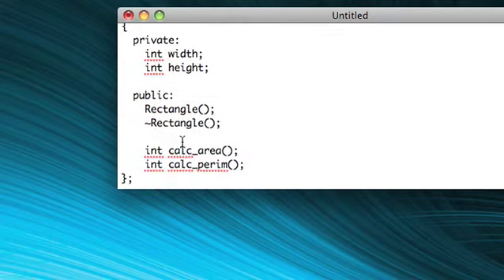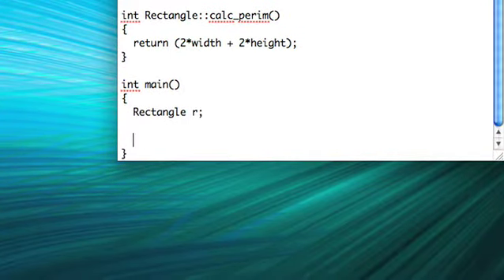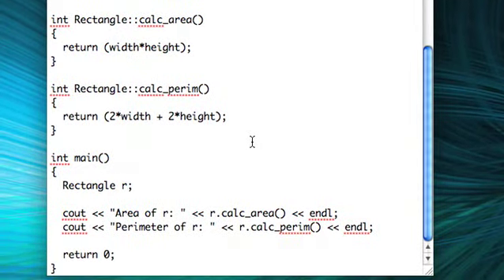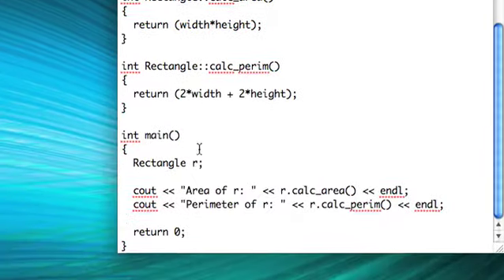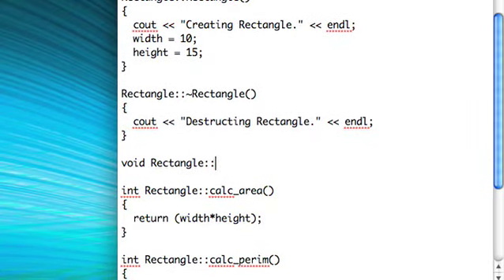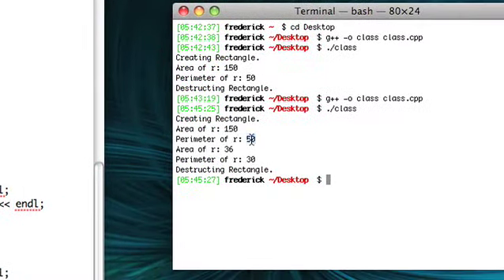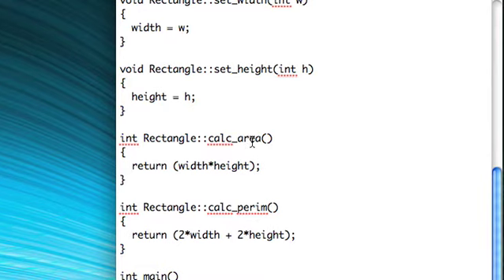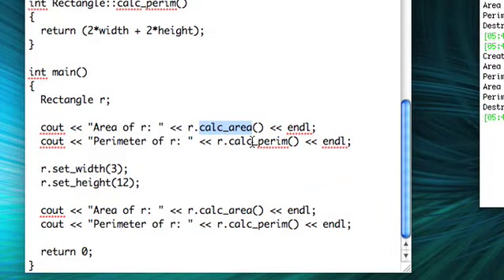C++ Basic Skills: Lesson 15 "Basic Classes" (part 2 of 2)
We finally look at creating our own classes! This is a very cool feature of C++ that will get more interesting the more we learn about them.